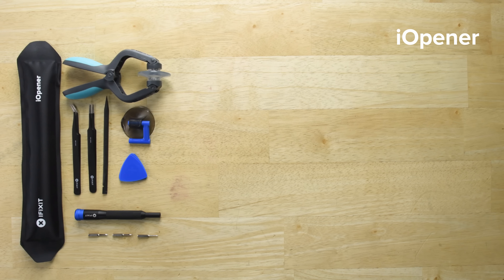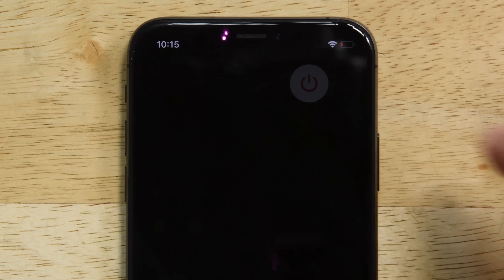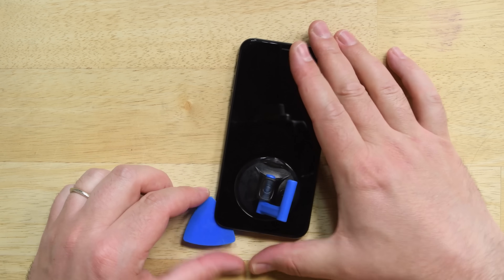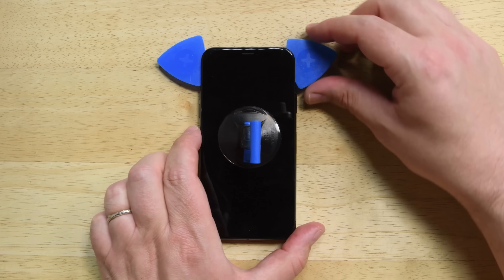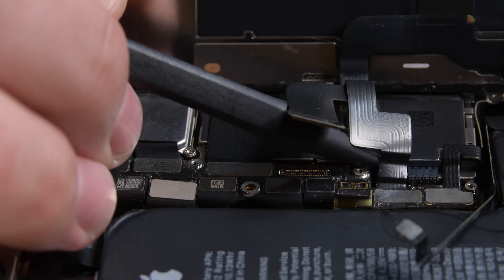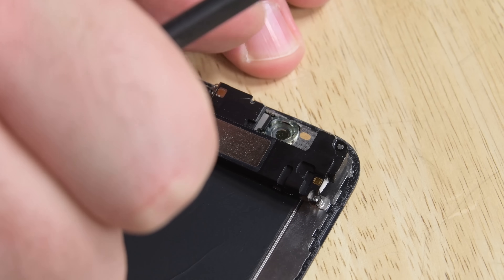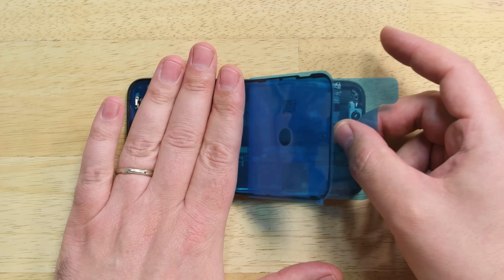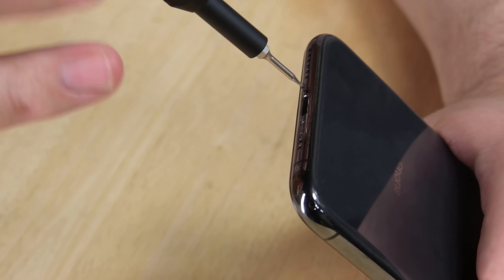iPhone XS Display Replacement - How To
The iPhone XS has a beautiful OLED screen, but it’s not immune to your clumsiness or parts failure. One day you might need a new screen, so save this video to your favorites, because we’re about to show you how to replace the display on your iPhone XS, yourself.

We also make the best Electronics Toolkits in the world!